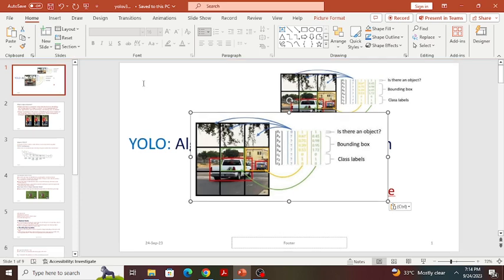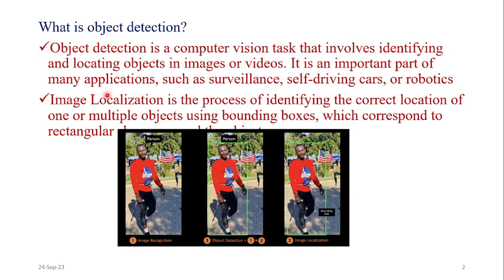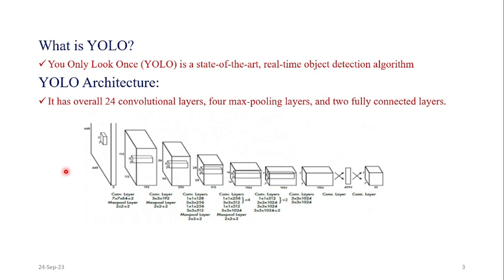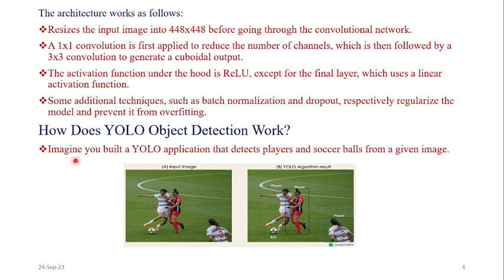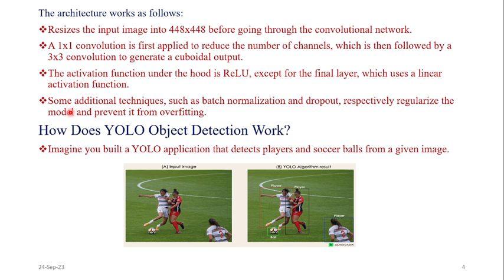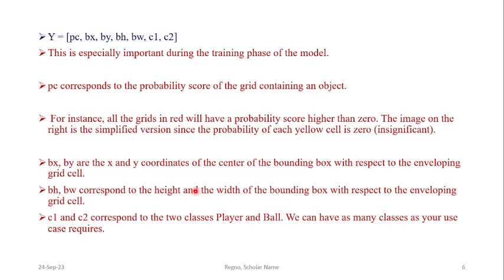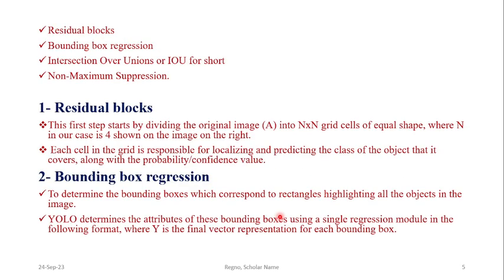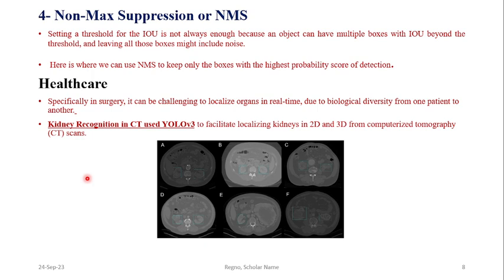What is object detection? What is YOLO?YOLOv3 Algorithm for ObjectDetection with example|Hostboxcse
This video is very useful for learn  Yolo algorithm!

What is object detection?
Object detection is a computer vision task that involves identifying and locating objects in images or videos. It is an important part of many applications, such as surveillance, self-driving cars, or robotics
You Only Look Once (YOLO) is a state-of-the-art, real-time object detection algorithm
YOLO Architecture:
It has overall 24 convolutional layers, four max-pooling layers, and two fully connected layers.

The architecture works as follows:
Resizes the input image into 448x448 before going through the convolutional network.
A 1x1 convolution is first applied to reduce the number of channels, which is then followed by a 3x3 convolution to generate a cuboidal output.
The activation function under the hood is ReLU, except for the final layer, which uses a linear activation function.
Some additional techniques, such as batch normalization and dropout, respectively regularize the model and prevent it from overfitting.